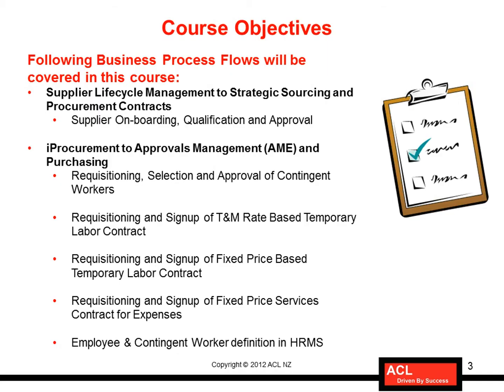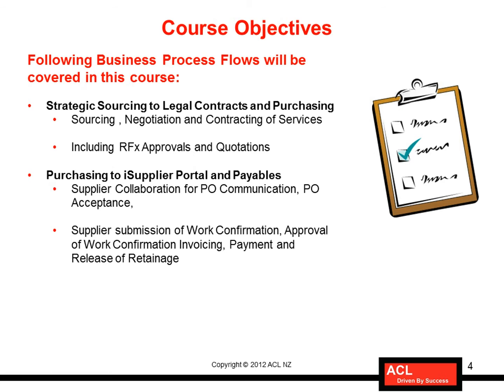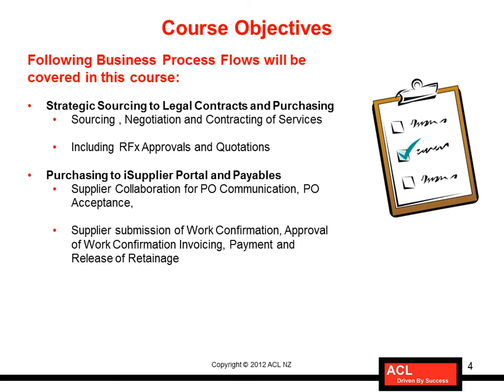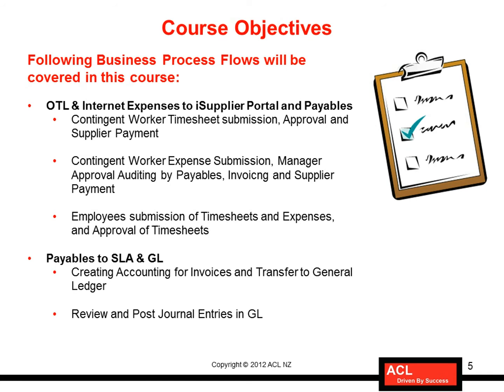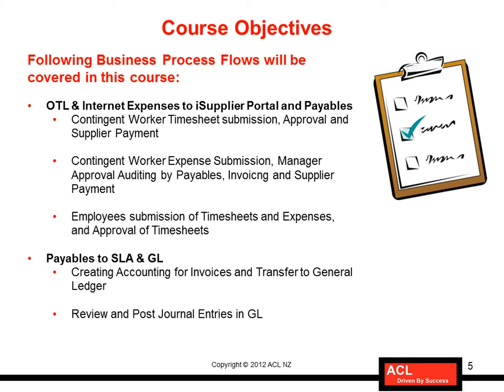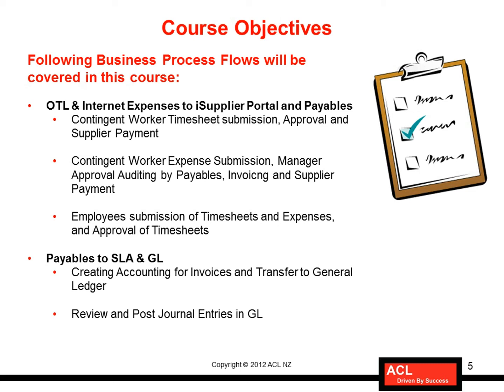End To End Demo - R12i Advanced Procurement and Financials - 2/3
Description
Following R12i Oracle E Business Suite modules will be covered in this course:

-- Oracle Supplier Lifecycle Management
-- Oracle iProcurement
-- Oracle Services Procurement (not a module)
-- Oracle Sourcing
-- Oracle Procurement Contracts
-- Oracle Purchasing and Daily Business Intelligence
-- Oracle iSupplier Portal
-- Oracle Internet Expenses
-- Oracle Time and Labor
-- Oracle HRMS (integration)
-- Oracle Payables
-- Oracle Sub-Ledger Account (integration)
-- Oracle General Ledger (integration)